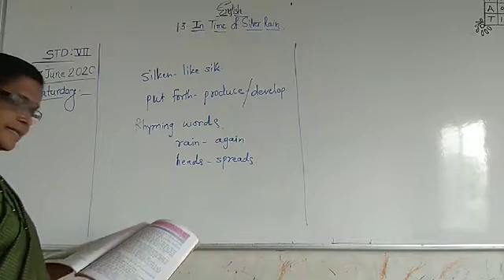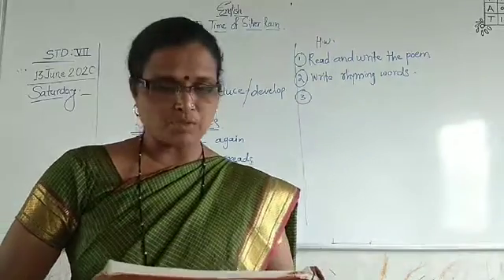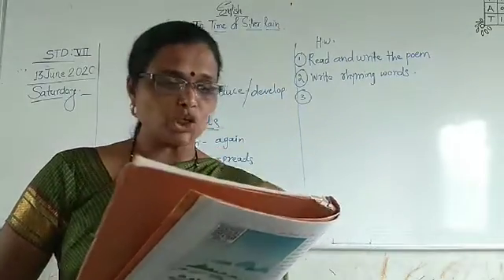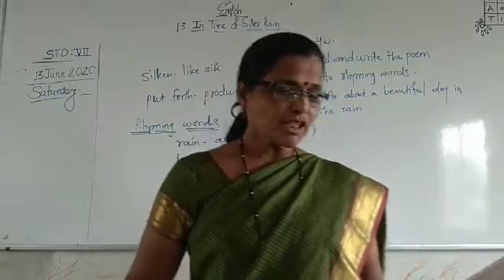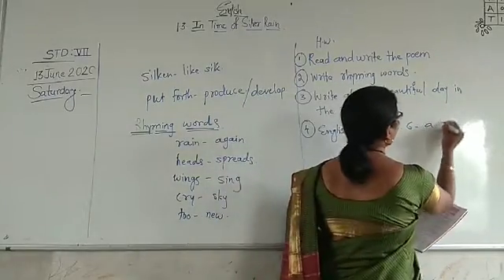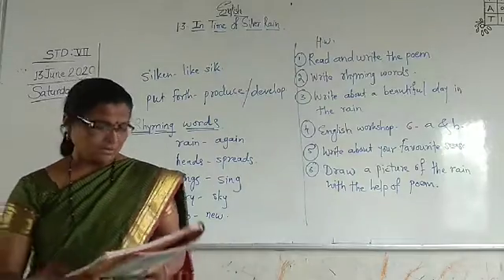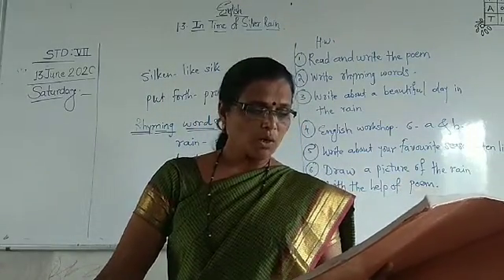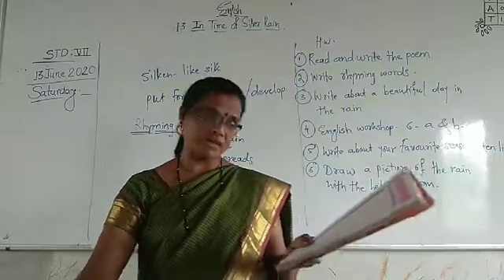STD 7th "1.3 In the time of silver Rain"